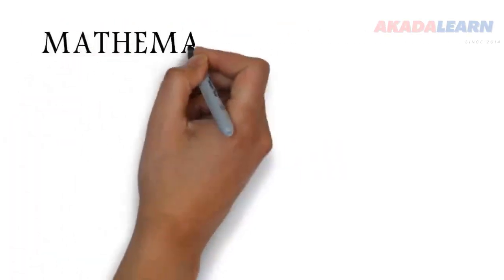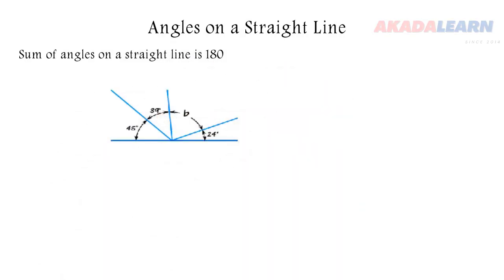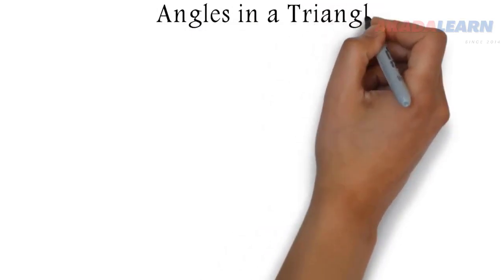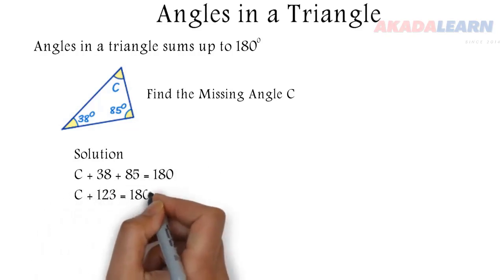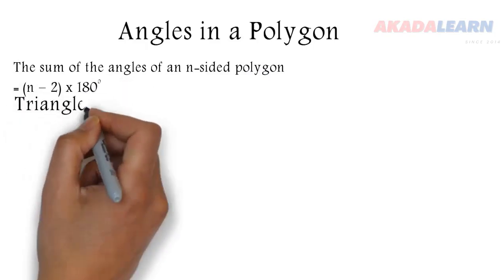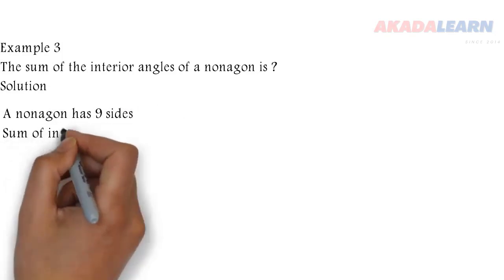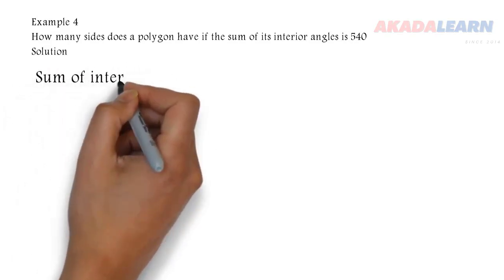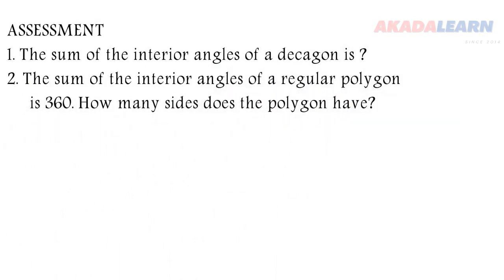08 - Mathematics | J.S.S.2 | Angles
In this Mathematics video we cover "Mathematics | J.S.S.2 | Angles" with specific highlights like "Angles on a Straight Line".